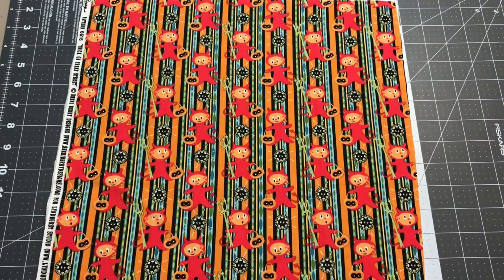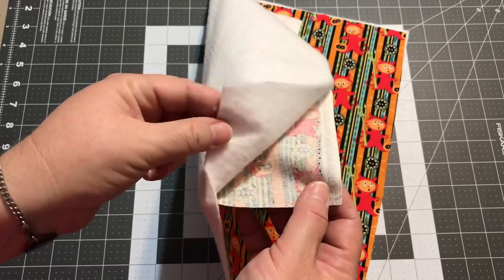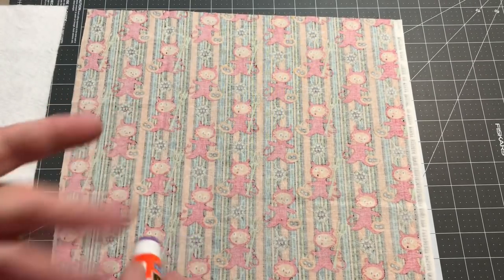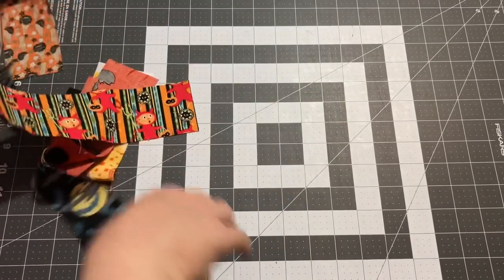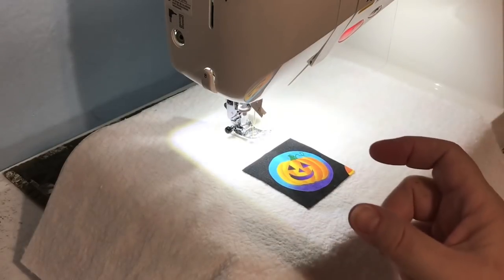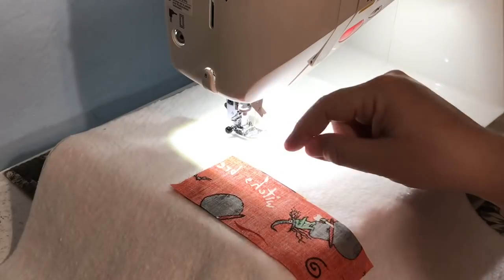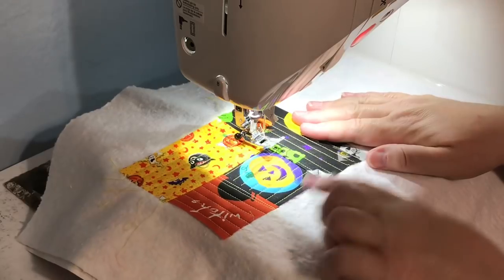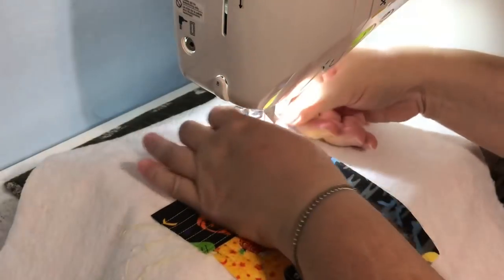Halloween QAYG Log Cabin Table Topper or Candle Mat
This week we continue our Log Cabin adventure. This is the first time I've tried this technique and I learned a few things along the way.